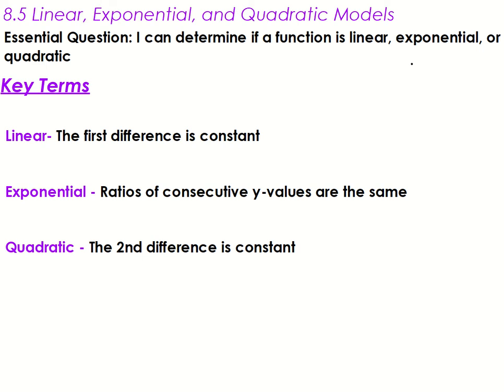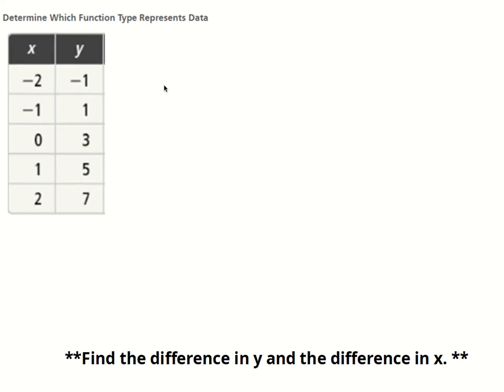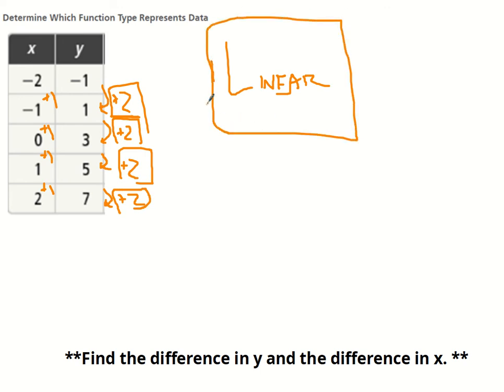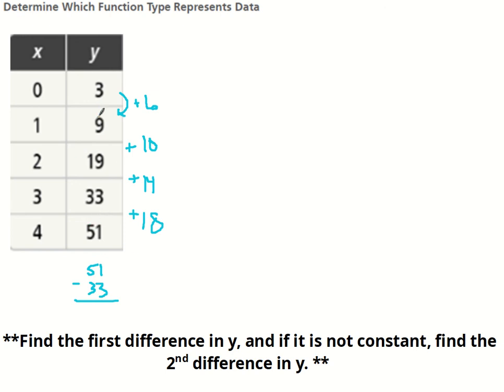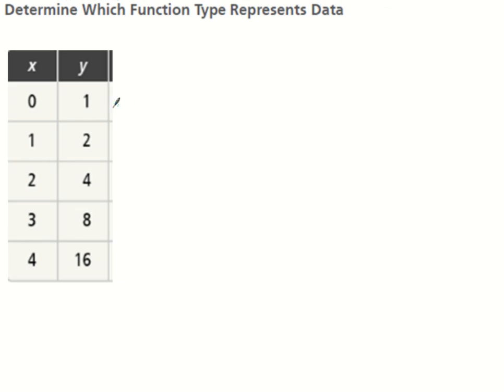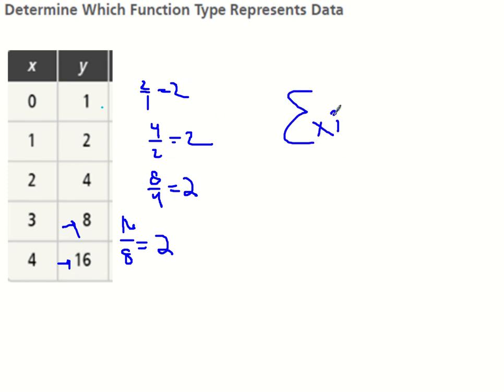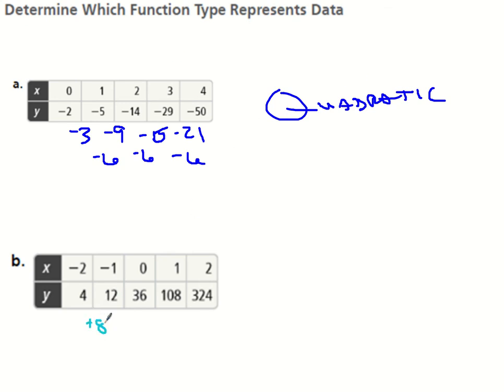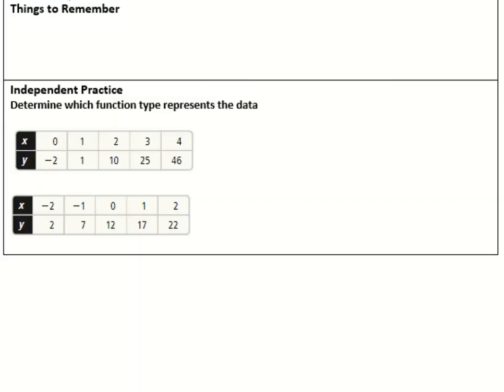8.5 Linear, Exponential, and Quadratic Models